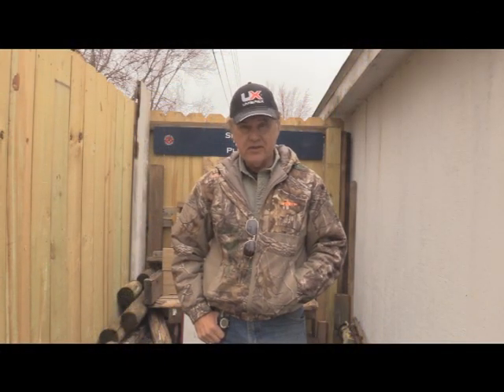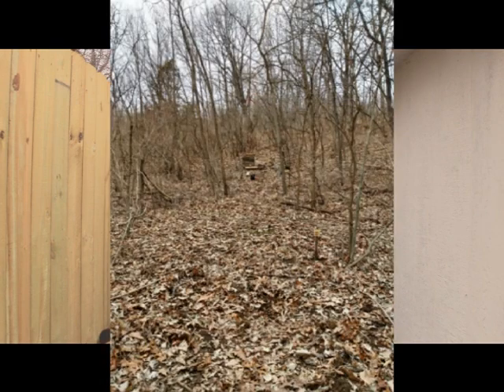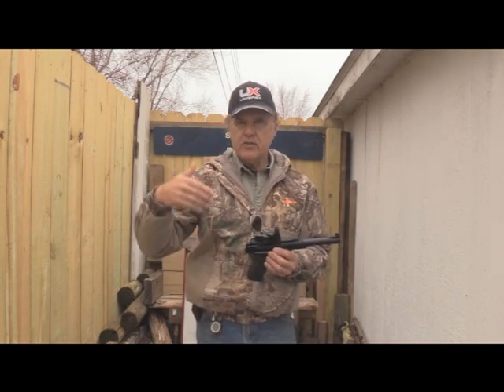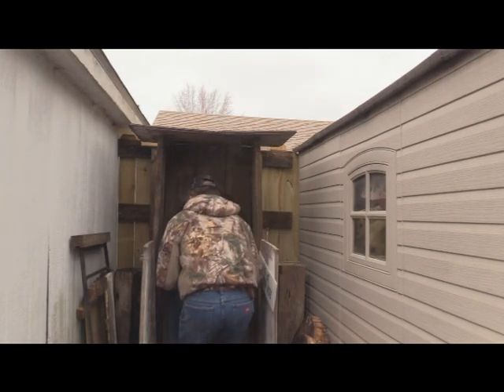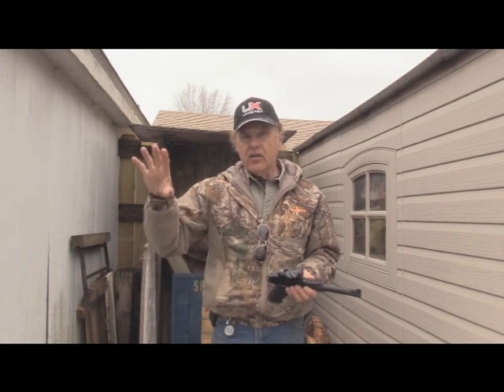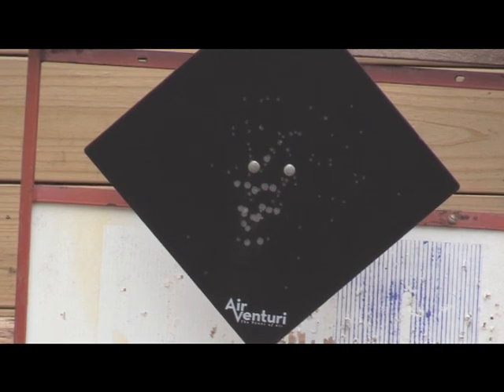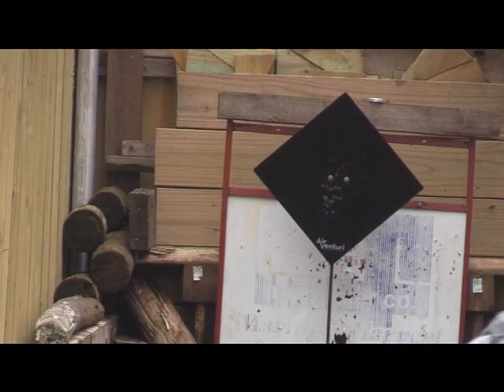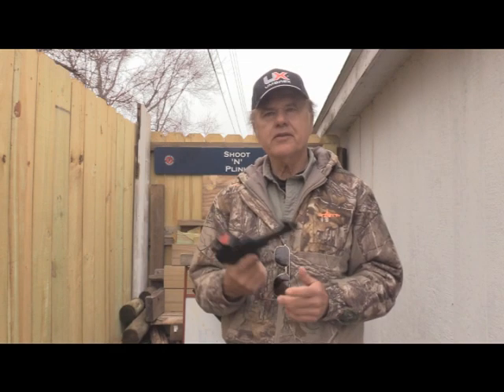Umarex Buck Mark at 25 yds New Shoot 'N' Plink™ Shooting Areas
The Umarex Buck Mark is shot at an Air Venturi Cowboy Airgun Gong target from 10, 15 and 25 yards using RWS Hobby pellets.